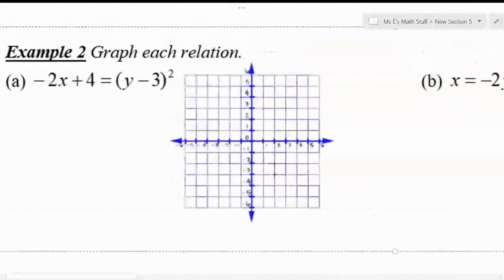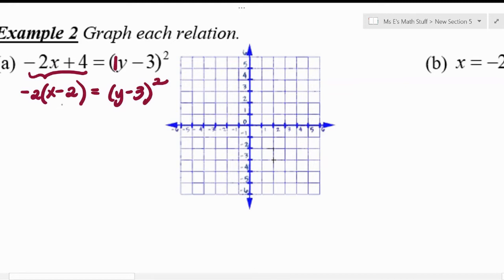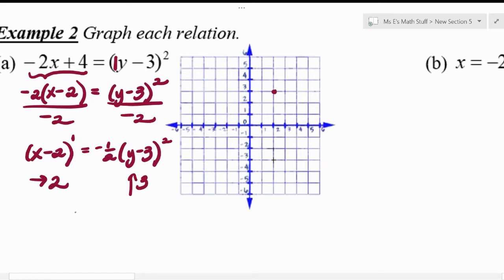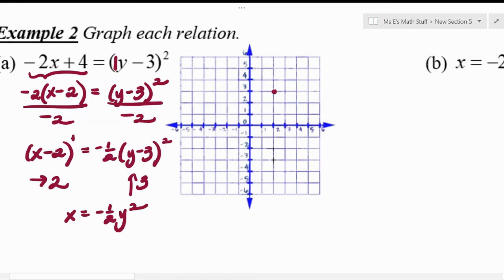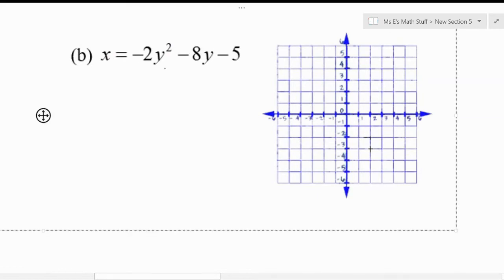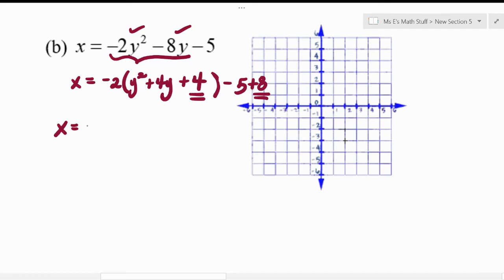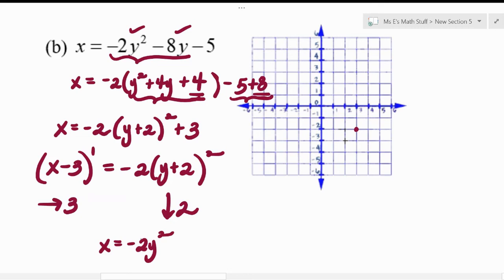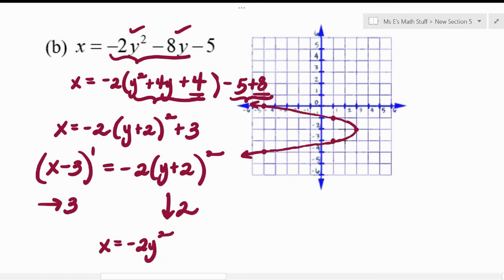APC 9.1 part 1 video 5 (7 min)